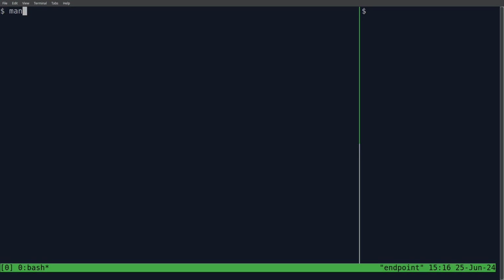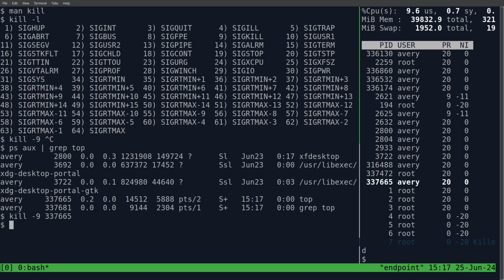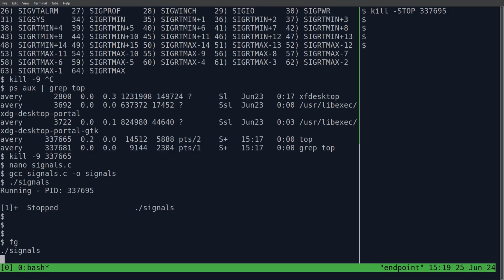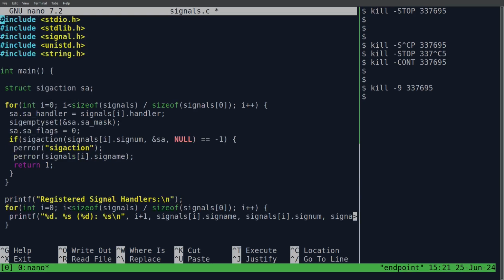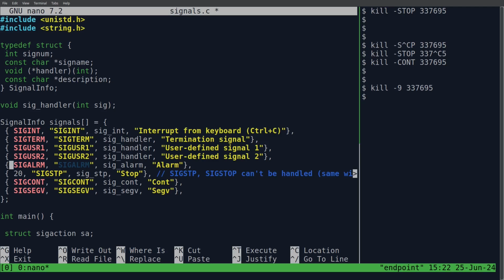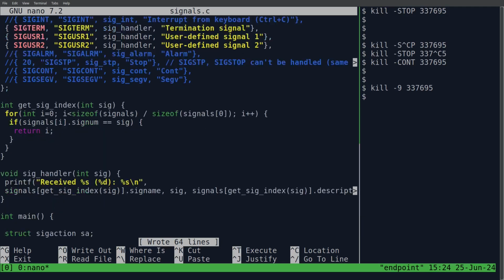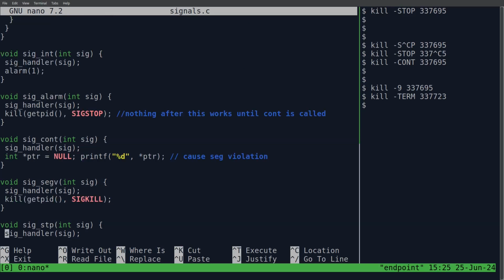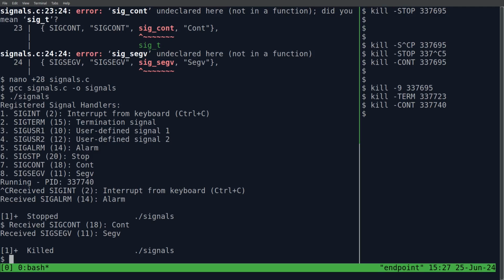Guide to handling Linux Process Signals in C